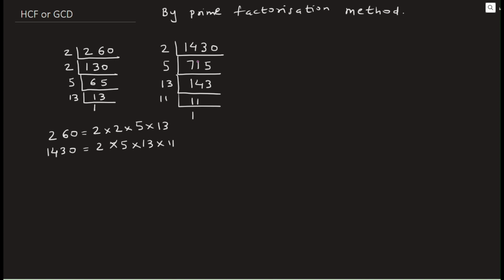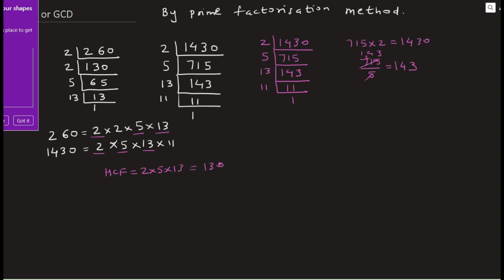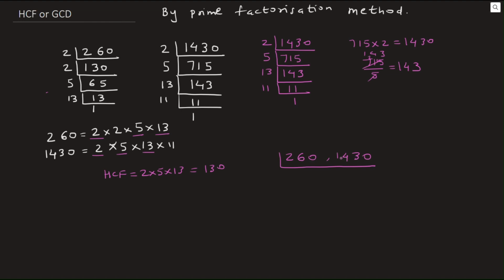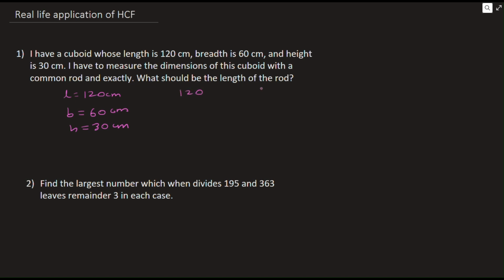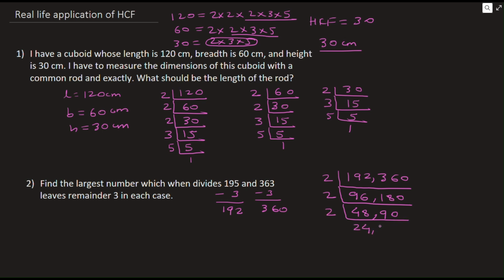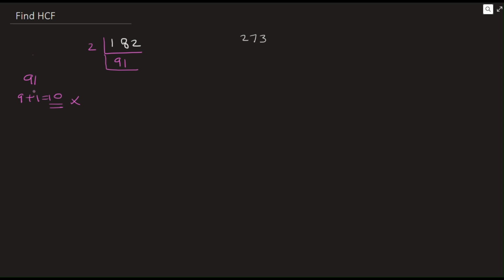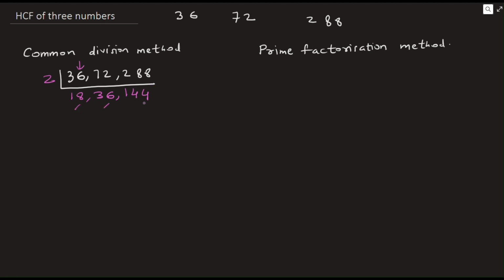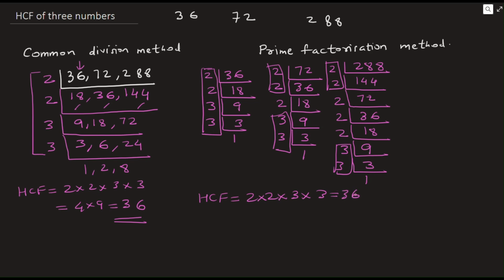What is HCF? | Simple Explanation with Real-Life Examples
In this video I have explained all about highest common factor.

Skip to :
00:00 Introduction
00:29 What is HCF of two numbers
00:58 HCF of two numbers using prime factorisation method
04:17 HCF by Euclid's division algorithm
06:25 HCF of two numbers by Common division method
09:45 Word problems on real life applications of HCF
16:36 Example of finding HCF of two numbers
19:44 HCF of three numbers by different methods